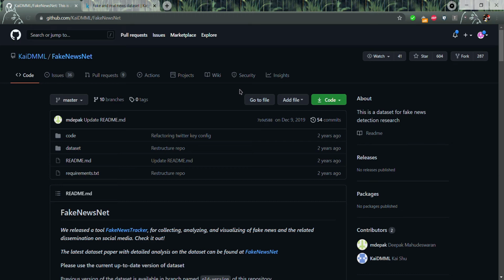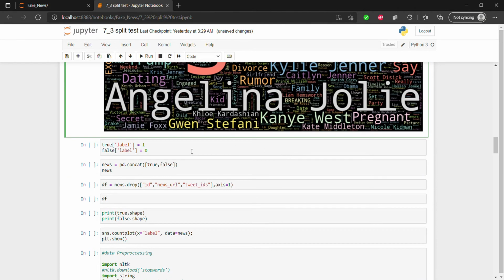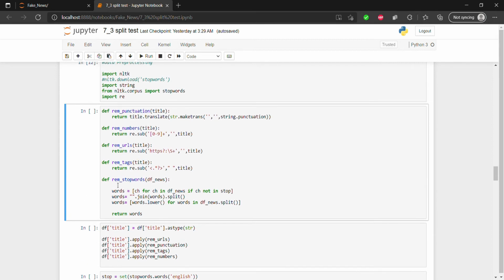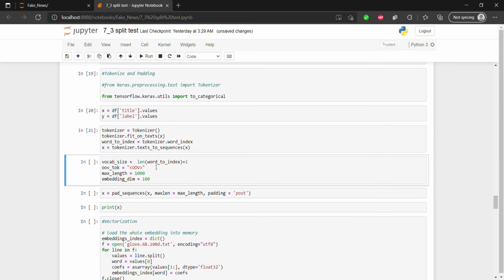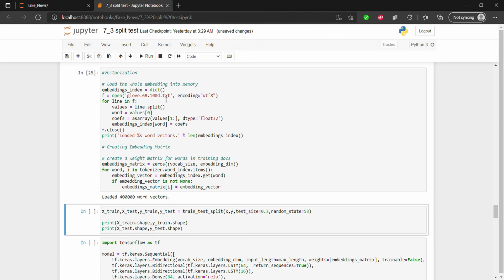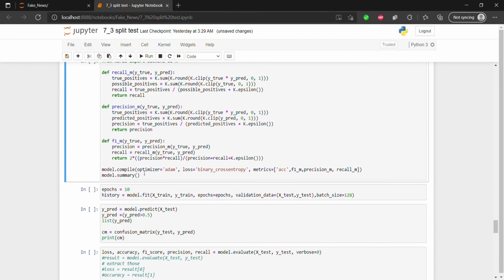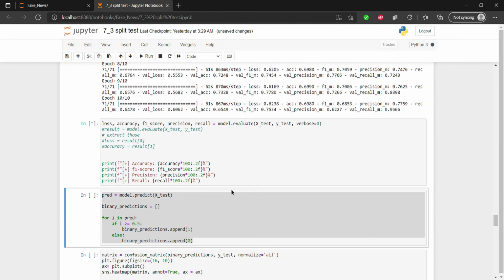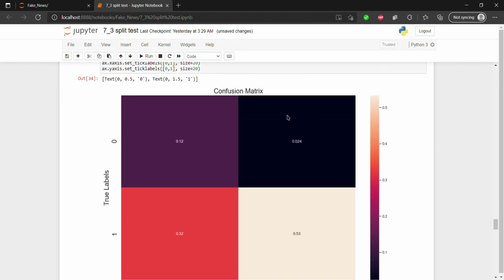FYP Demo Video (Fake News Detection in Social Media Using Deep Learning Algorithm)